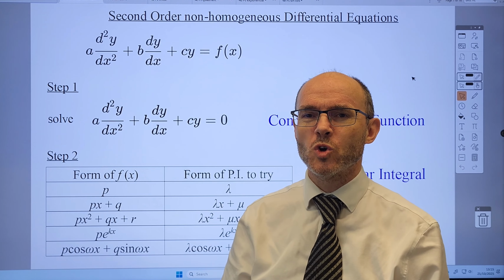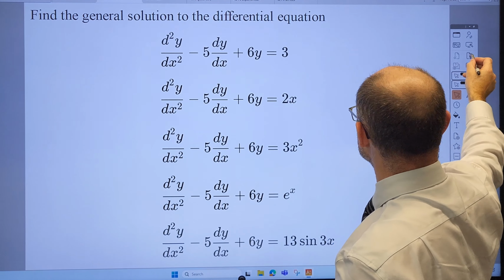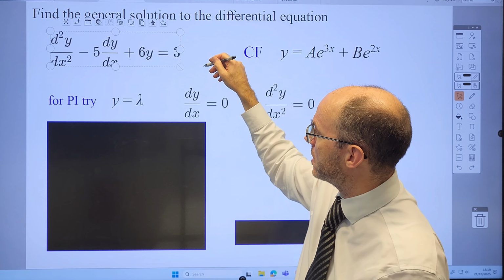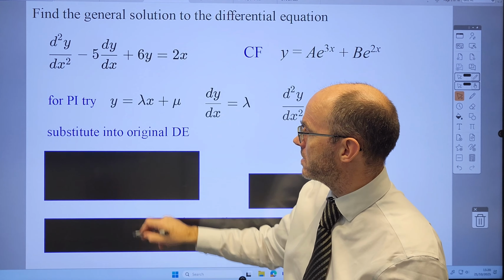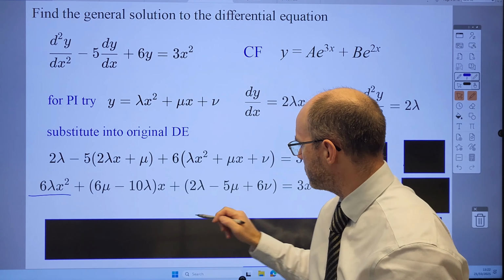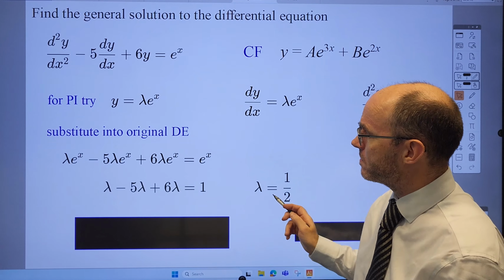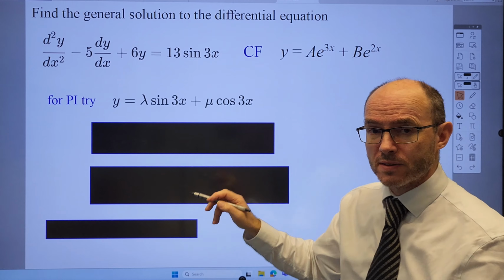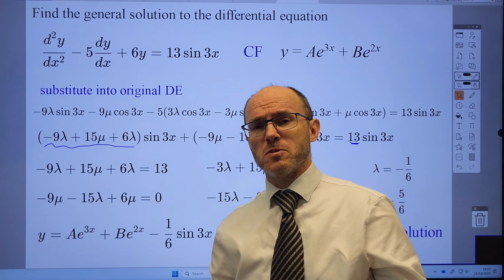Second Order non-homogeneous Differential Equations - methods of finding a Particular Integral